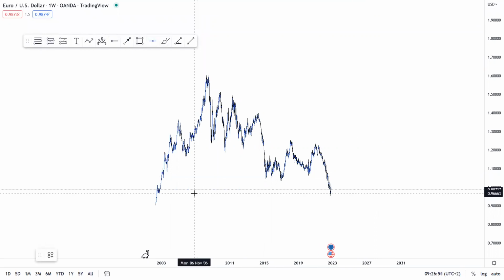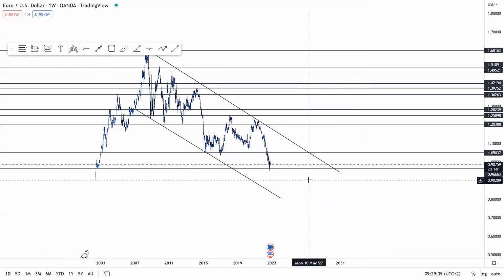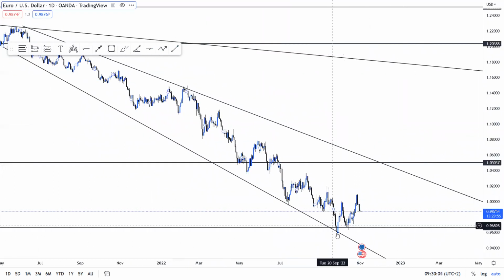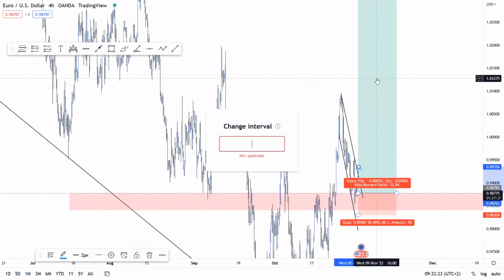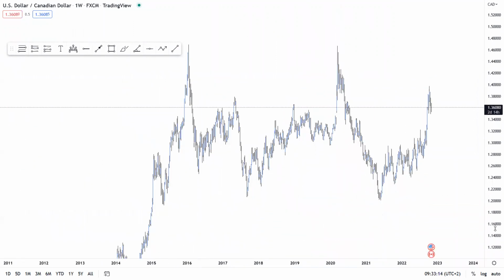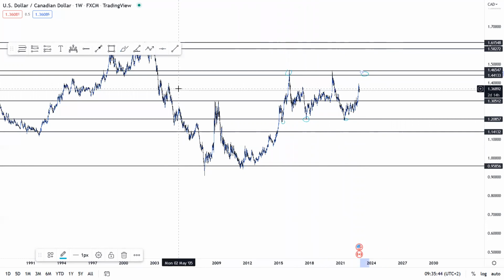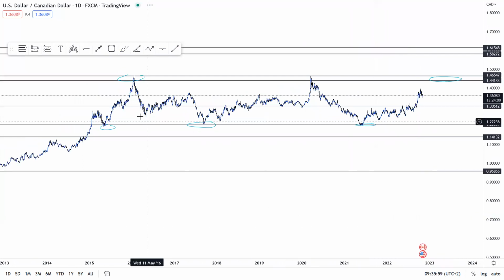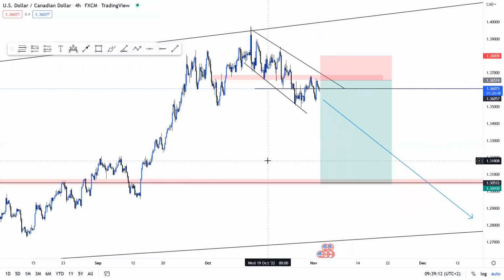FOREX TRADING [DID YOU KNOW]